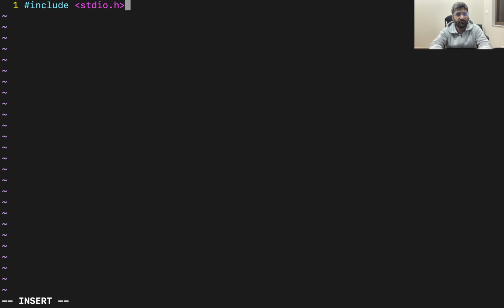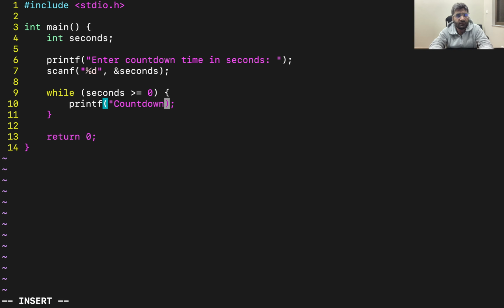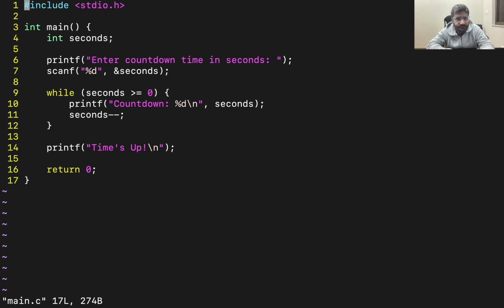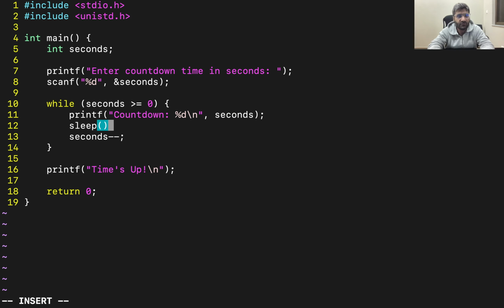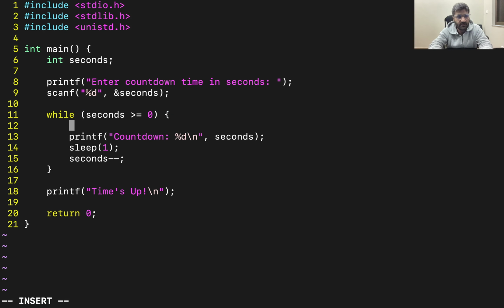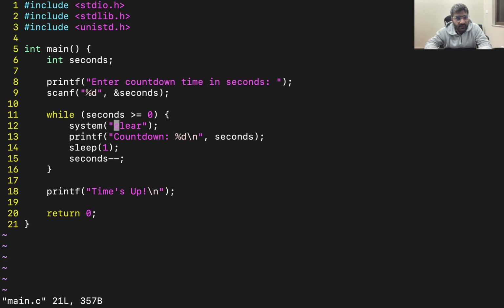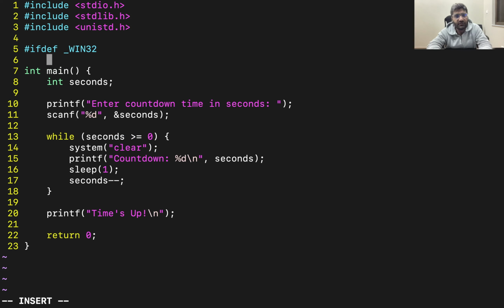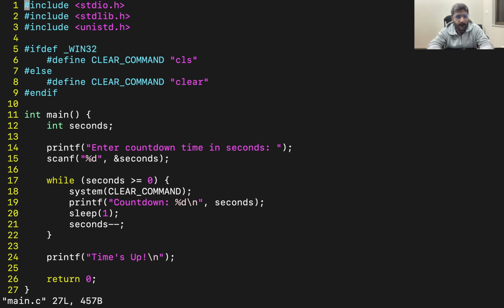Countdown Timer in C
In this video, you'll learn how to create a countdown timer using C programming. Whether you're on Windows, Linux, or macOS, this beginner-friendly program works seamlessly across platforms by dynamically handling console commands like cls and clear.

✅ How to use preprocessor directives (ifdef) for platform-specific code.
✅ Implementing real-time countdowns with user input.
✅ Using system() for clearing the console and sleep() for delays.
✅ Writing clean and efficient loops in C.

📚 Code Breakdown
We'll guide you through writing a program that:
1️⃣ Prompts the user for a countdown duration in seconds.
2️⃣ Displays the countdown in real-time, clearing the screen for a smooth interface.
3️⃣ Ends with a "Time's Up!" message when the countdown reaches zero.